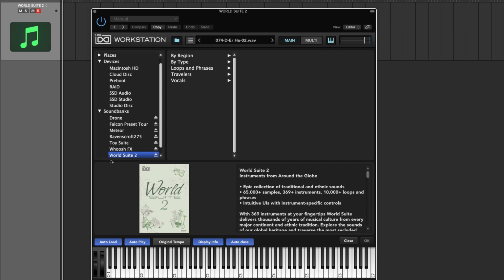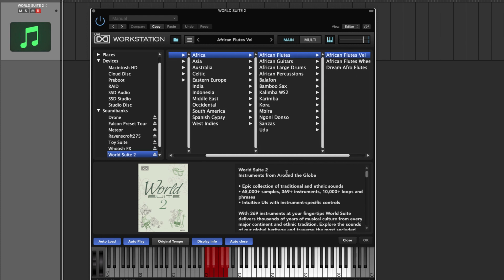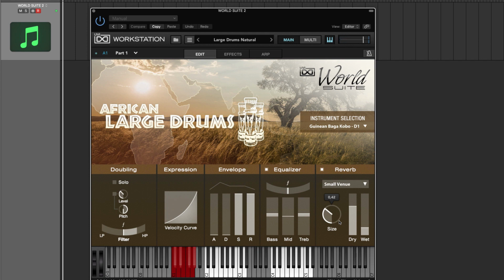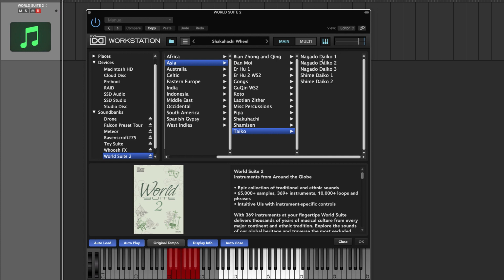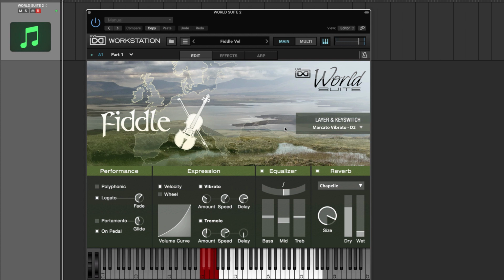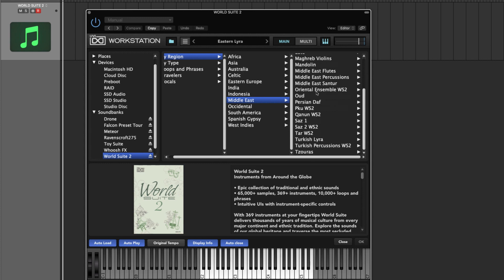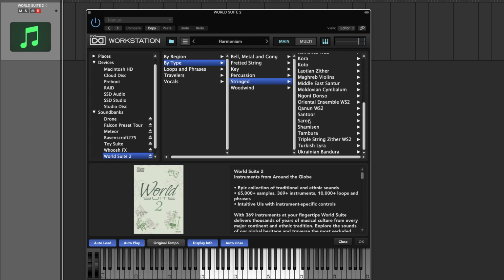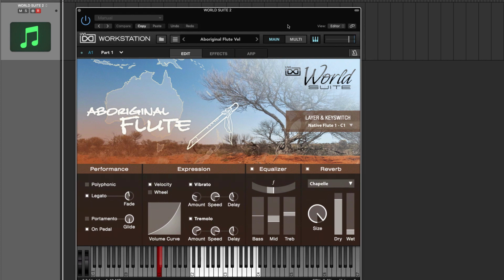UVI World Suite 2 - Let's Play the World